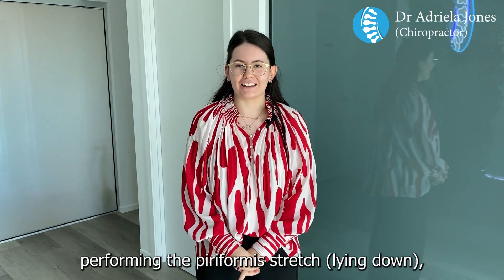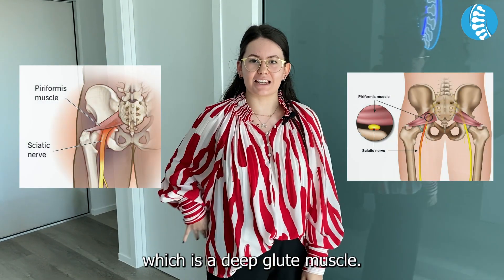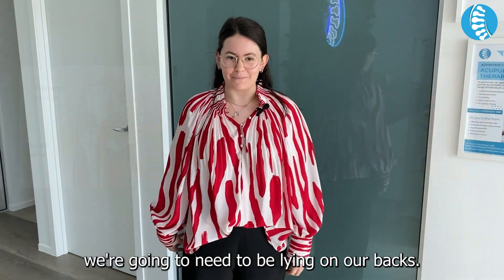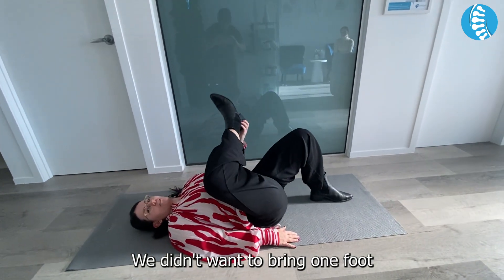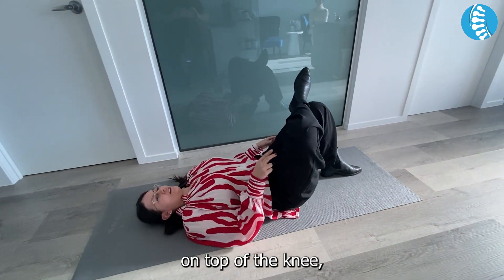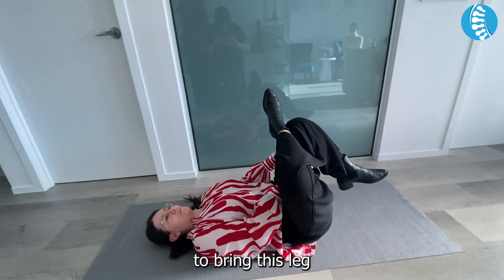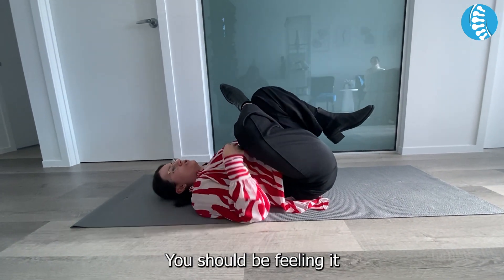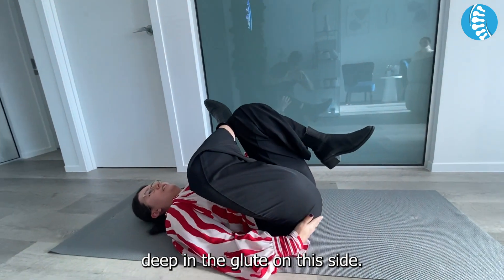Lying Down Piriformis Stretch: Hip & Glute Release | AHG Stretches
Caution: If you experience any pain, please discontinue the stretch immediately.

Welcome to our Lying Down Piriformis Stretch, a rejuvenating practice designed to ease tension and enhance mobility in your hips and glutes. Lie down in a comfortable position as we guide you through gentle movements aimed at stretching and releasing the piriformis muscle, located deep within your hip area. By targeting this often tight and overworked muscle, you can alleviate discomfort, improve flexibility, and promote relaxation throughout your body. Incorporate this stretch into your daily routine to experience the benefits of reduced stiffness and increased freedom of movement. Join us on this journey toward greater well-being and comfort in your body.

Before starting any new exercise program, please consult with a healthcare professional, especially if you have any existing injuries or medical conditions.

Socials:
◆ We are located in Auckland, New Zealand!
◆ Featuring:    @DrAdrielaJones   @DrLeahMendes   @DrNigelStanding